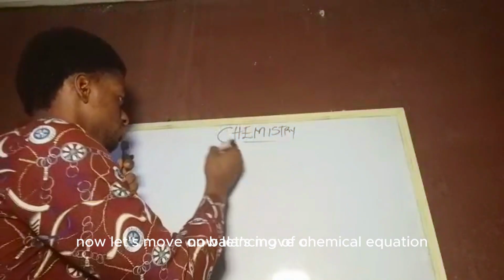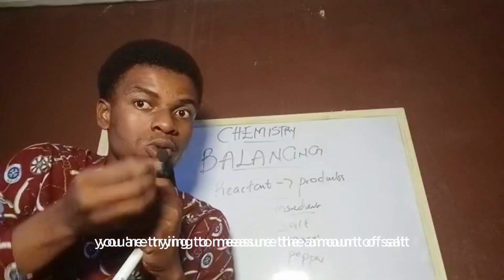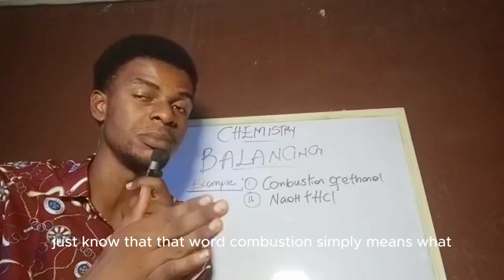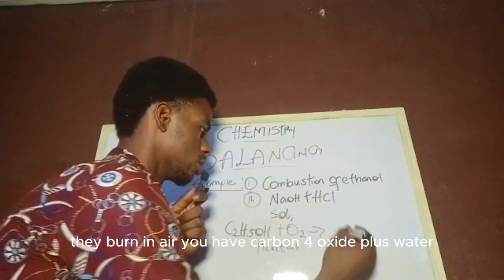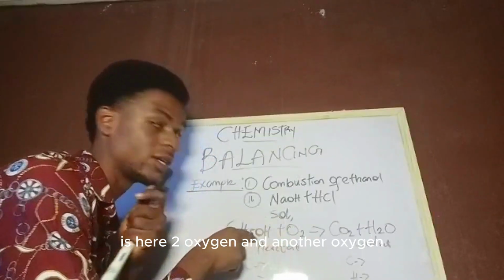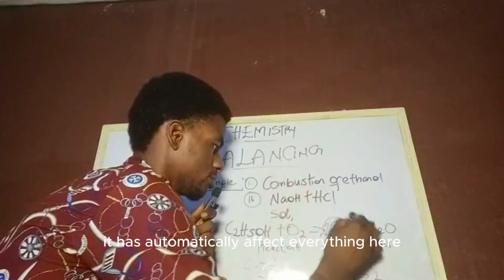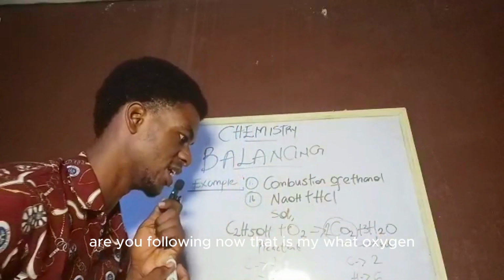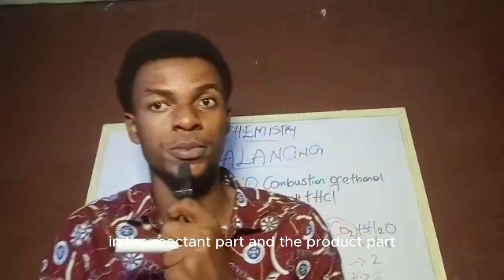Mastering Chemical Equations: A Step-by-Step Guide ChemicalEquations BalancingEquations"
Learn how to balance chemical equations like a pro! 📝 In this video, we'll break down the process into simple steps, covering key concepts and common mistakes. Perfect for students in Nigeria preparing for exams or anyone looking to boost their chemistry skills. ChemicalEquations ChemistryTutorials BalancingEquations"